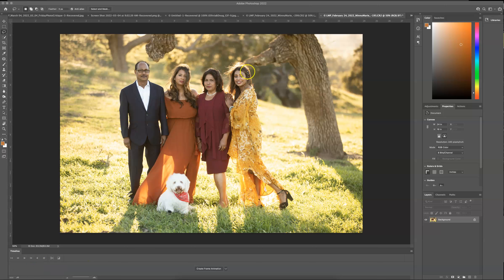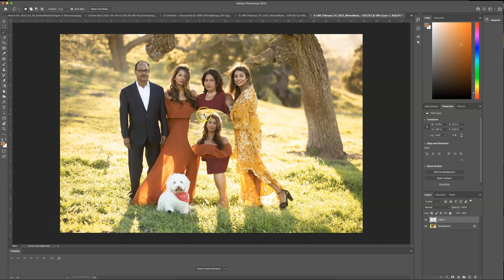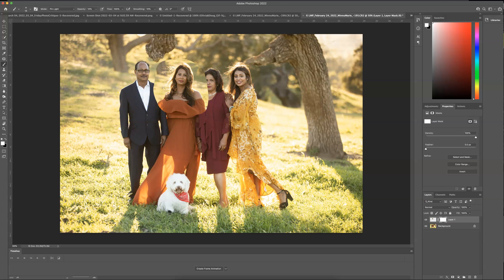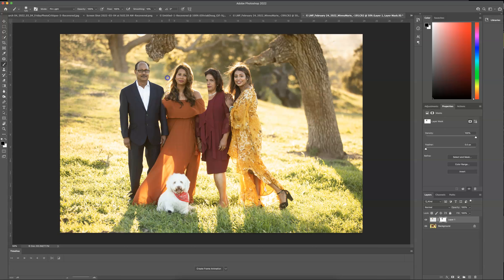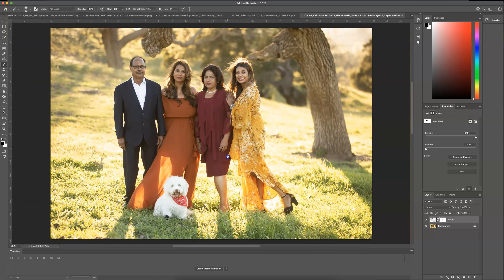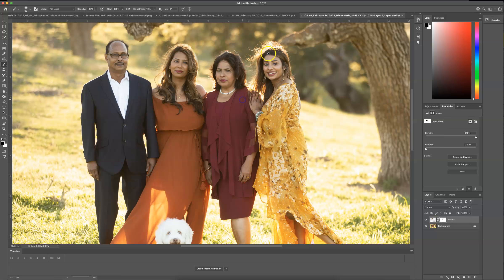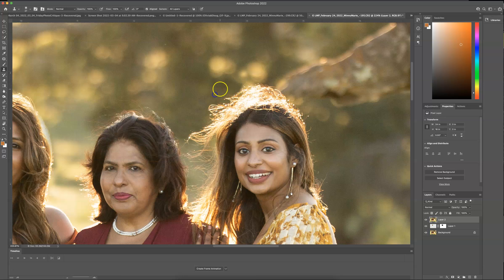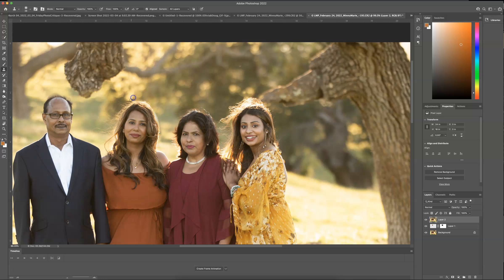Head Swap Tutorial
Let's learn how to swap heads and get rid of fly away hairs in this week's tutorial.